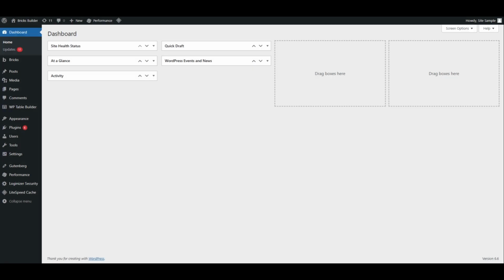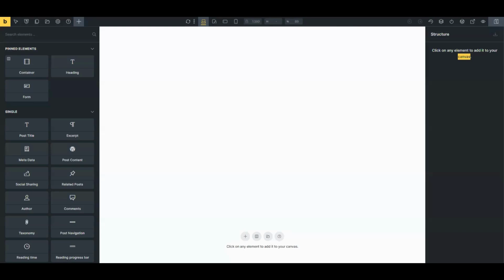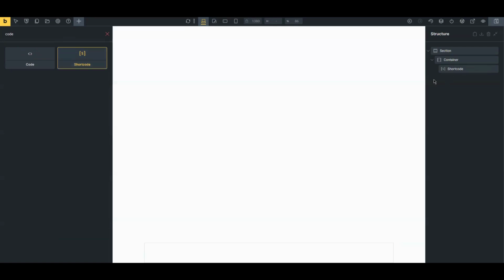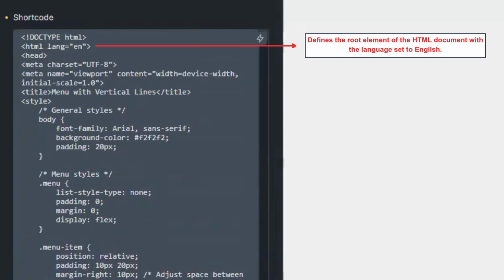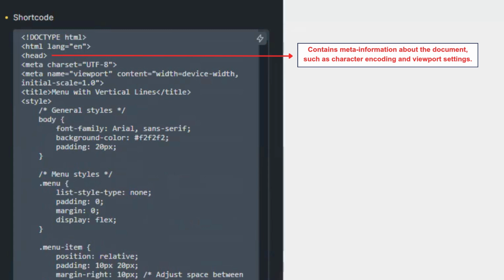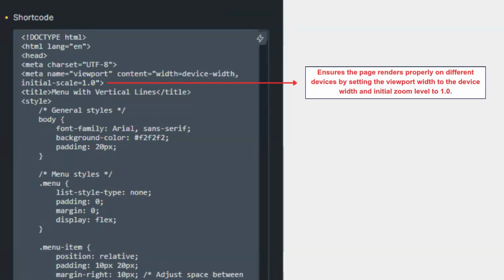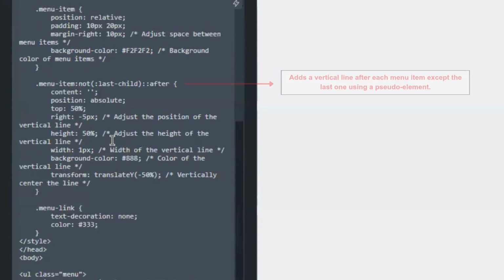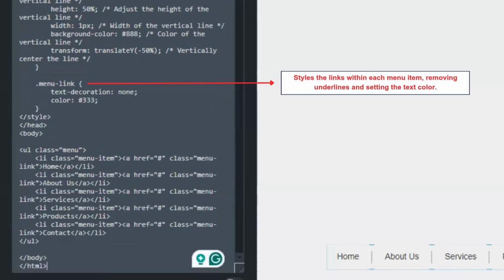How to Add Vertical Lines in Bricks Builder Footer Template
In this tutorial, I’ll show you how to create vertical dividers using Bricks Builder in your footer navigation menu.

Steps:

1. Open your footer template in Bricks Builder.
2. Save your draft.
3. Edit the footer using the visual editor.
4. Add a section for the menu.
5. Insert a code element for vertical dividers.